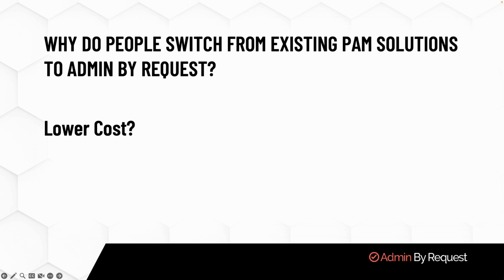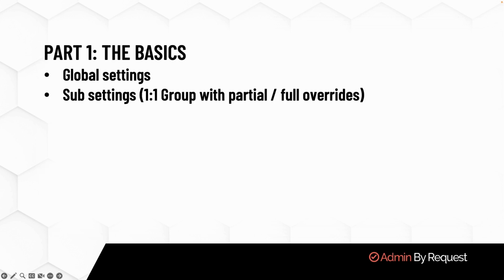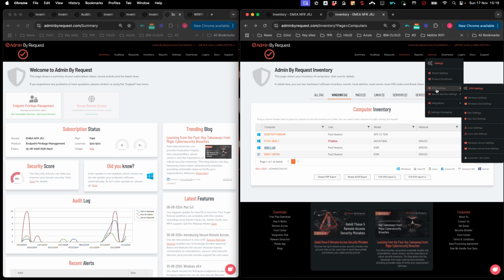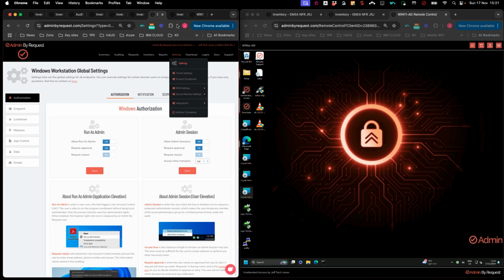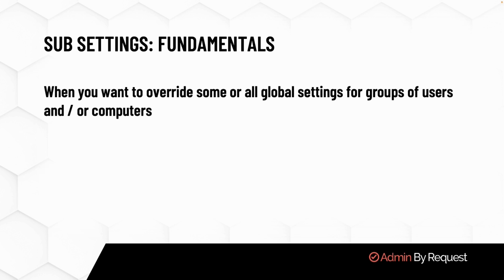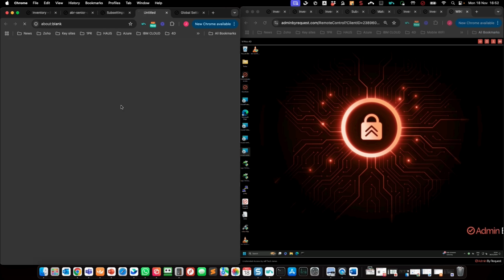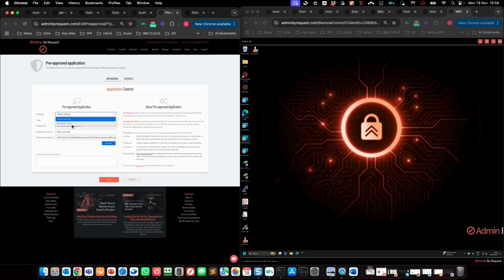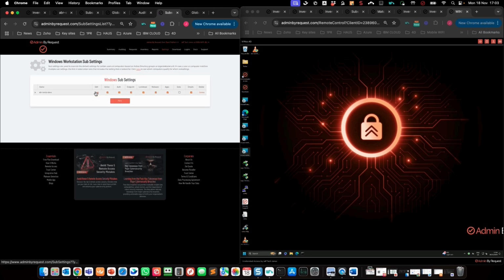EPM Deep Dive: Settings & Sub Settings (Part 1)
Part 1 of the Sub Setting deep dive covers Global Settings and simple sub setting configuration.